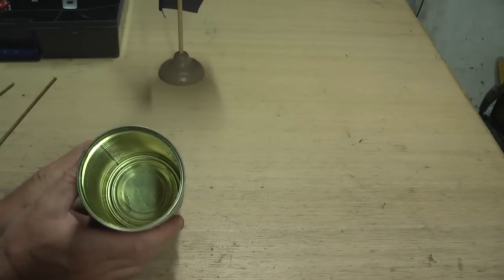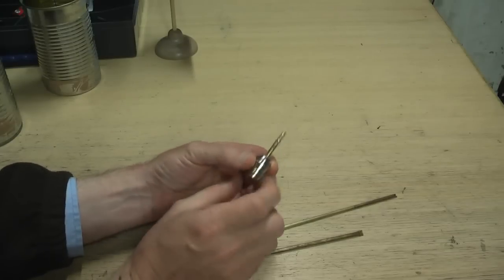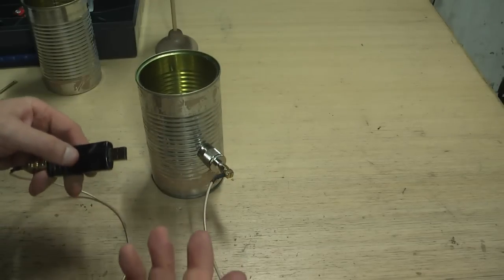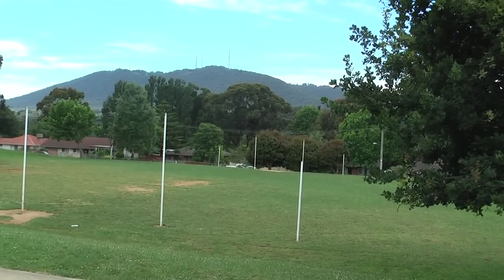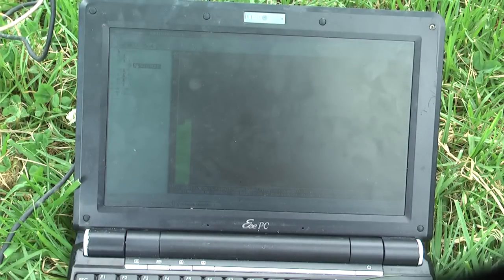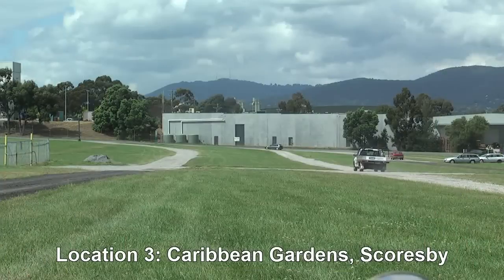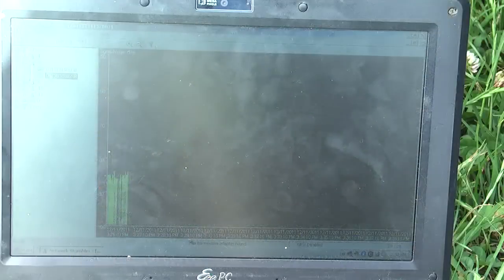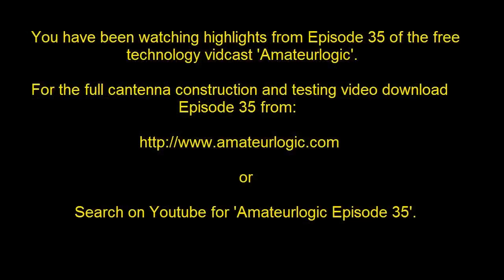14 Kilometre WIFI Cantenna - Construction and Testing Highlights.mp4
Here are some highlights of a segment I recently made for the vidcast 'Amateurlogic' that I contribute to. It shows an easy but effective design for a WIFI Cantenna made out of dog food cans. The construction details and outdoor testing are shown.

The cantenna design works great and it is really easy to build.

For the full construction details visit our and download episode 35 or search for 'Amateurlogic Episode 35' at Youtube.